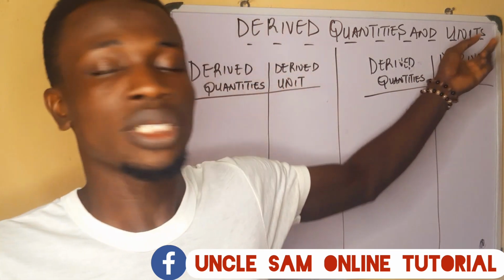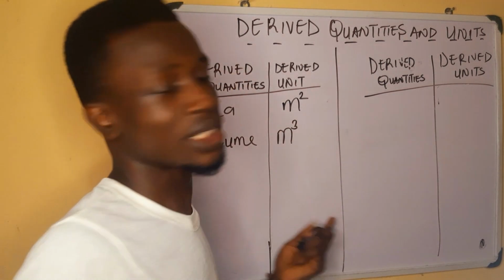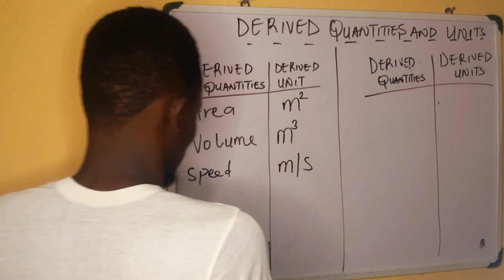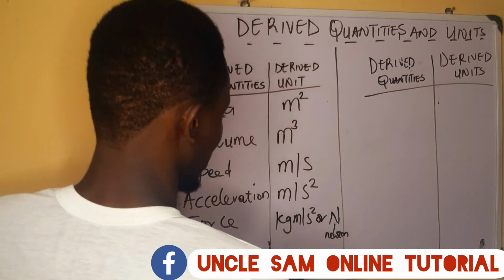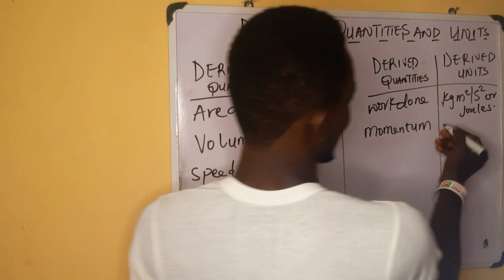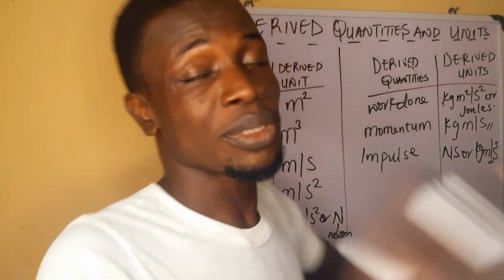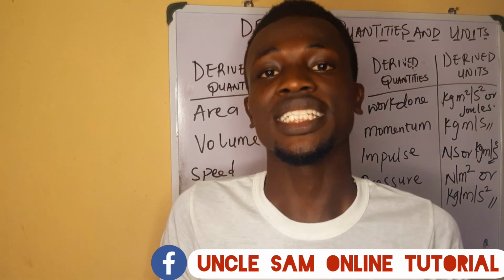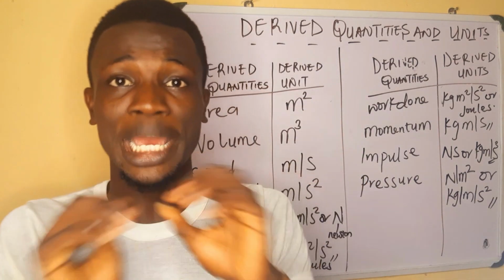What are Derived Quantities and Units...?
this video focuses on explaining derived Quantities and units while stating some of the examples of such quantities.

note: the examples of derived Quantities stated in the video are not all there is.